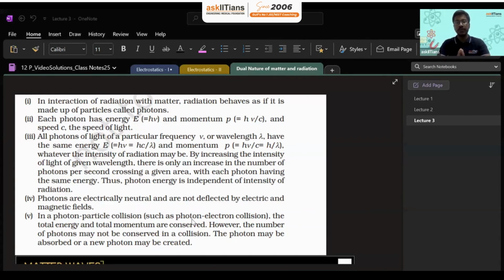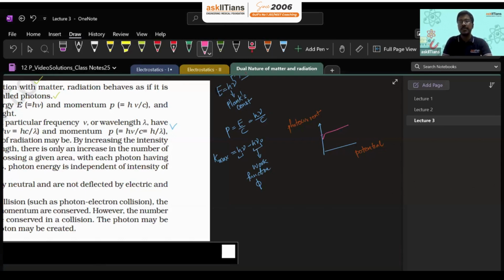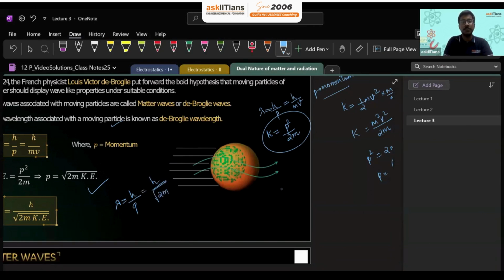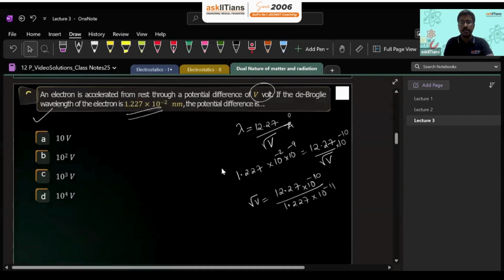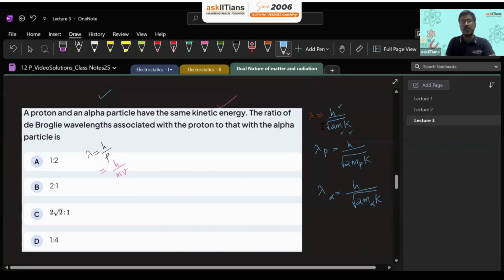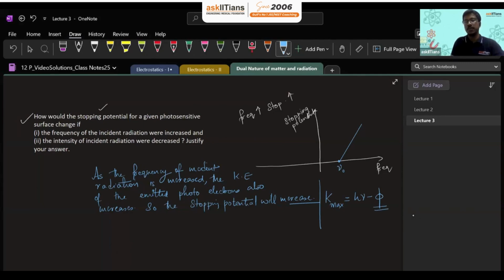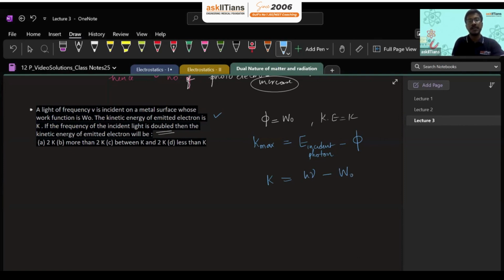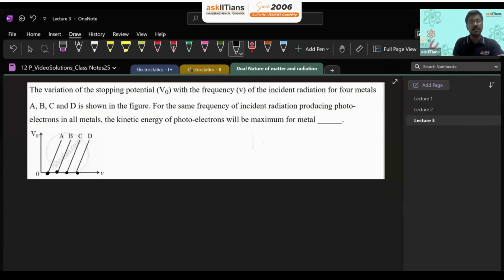Dual Nature of Radiation and Matter L 4